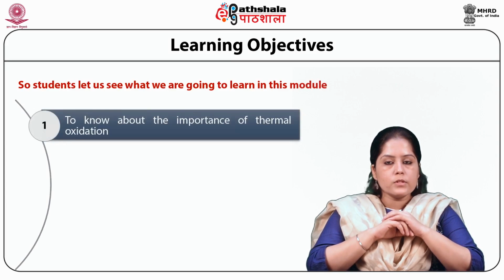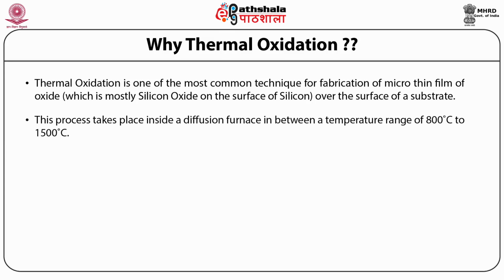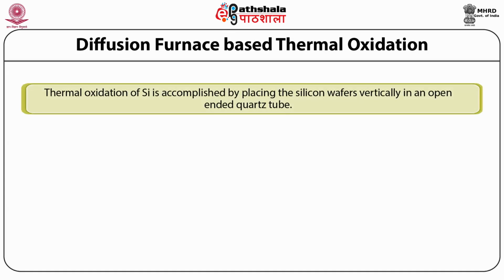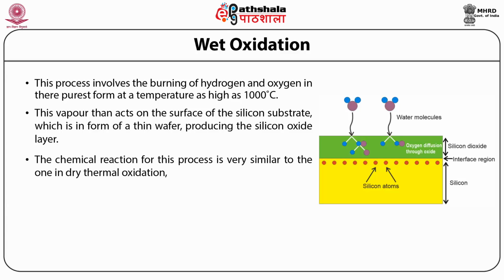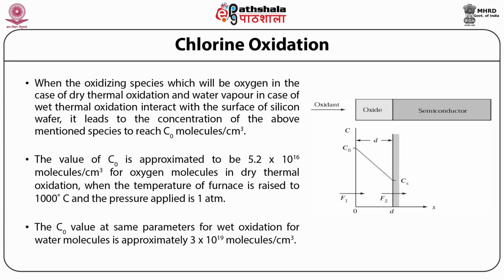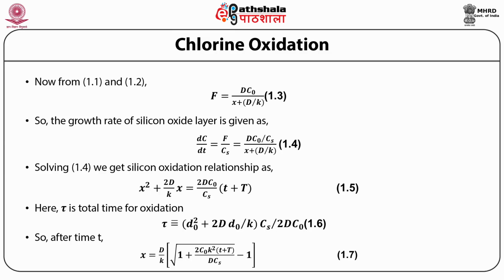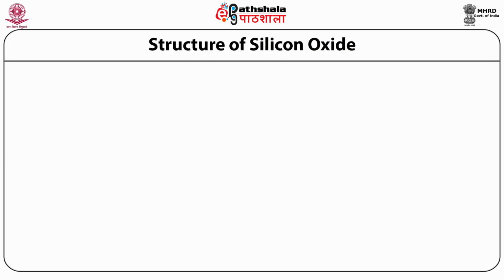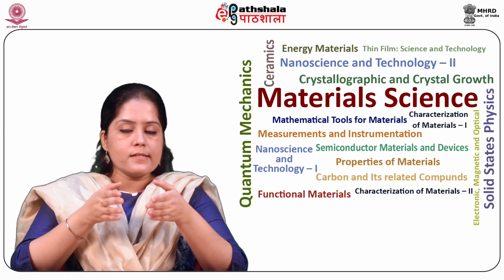Thermal Oxidation 1